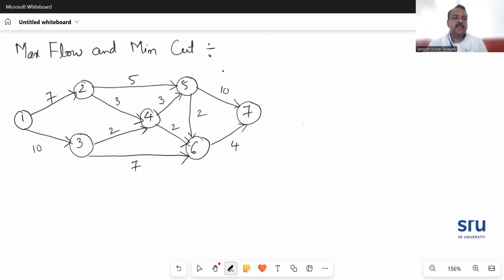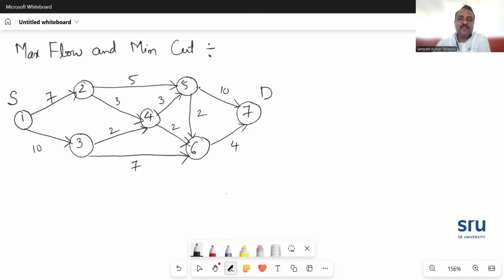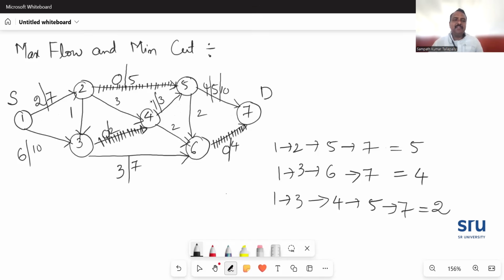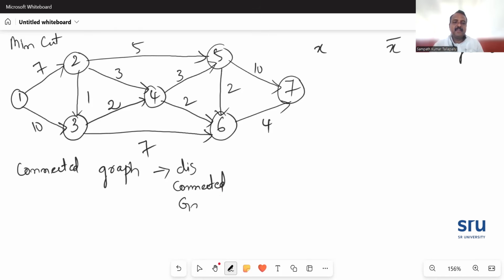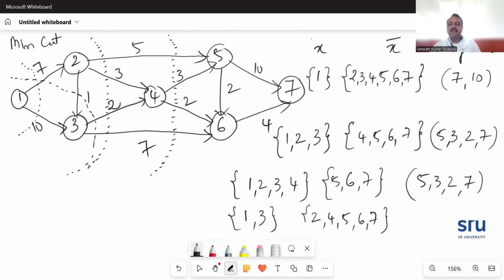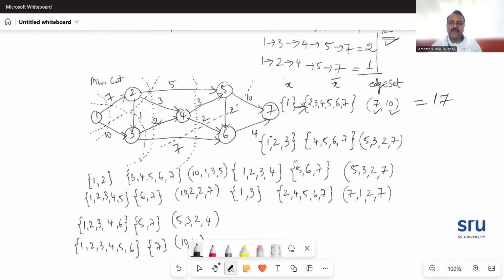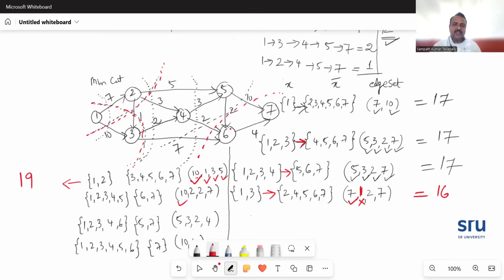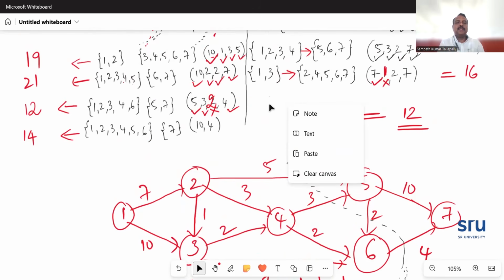Max Flow Min Cut Algorithm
it helps students in  their preparation on adanced data structures